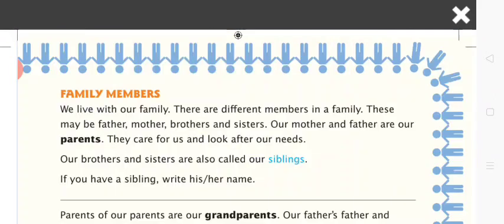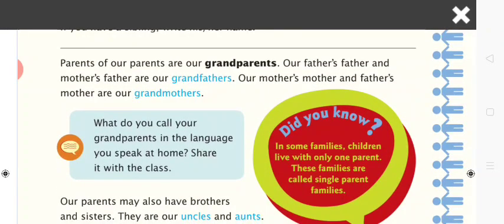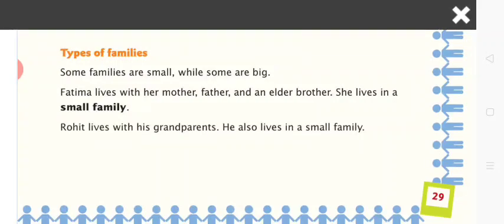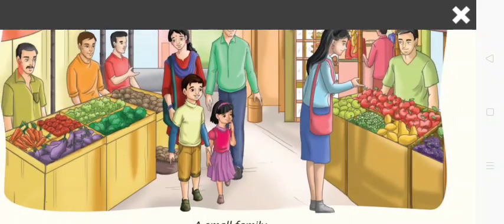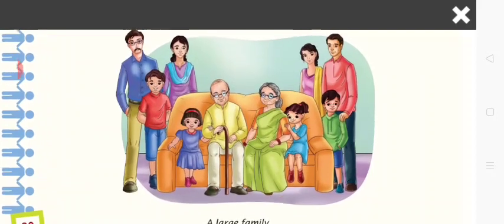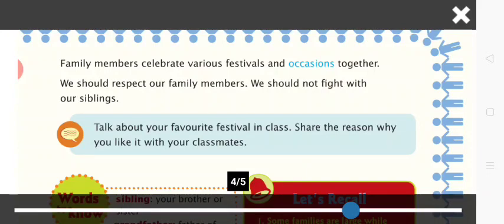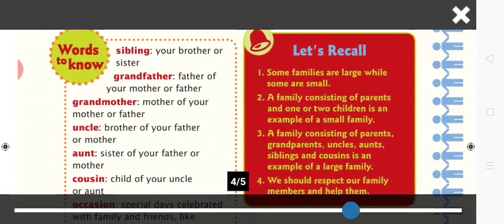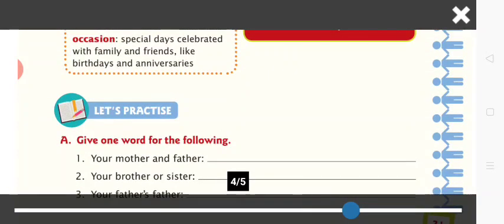CLASS 1 EVS CHP 3 MY FAMILY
CLASS : 01
SUBJECT: EVS
CHAPTER NAME : MY FAMILY